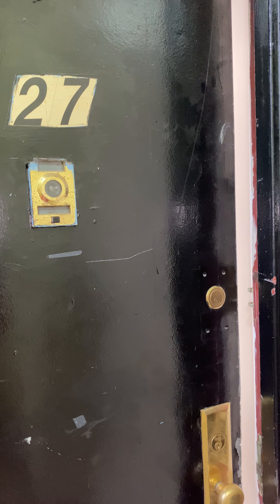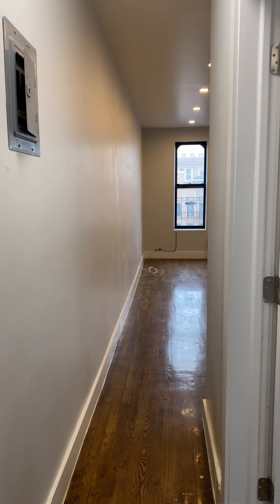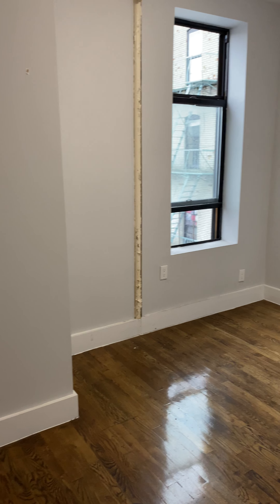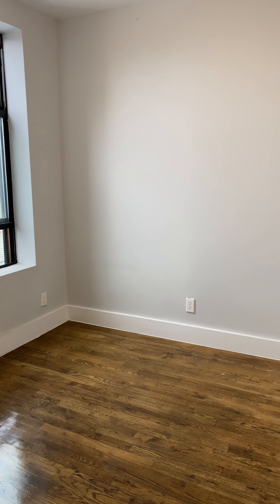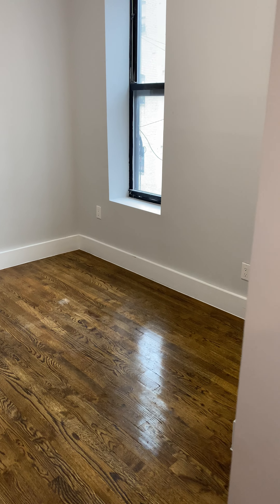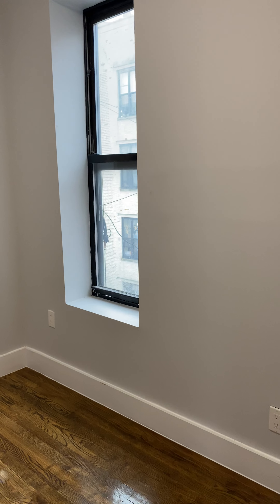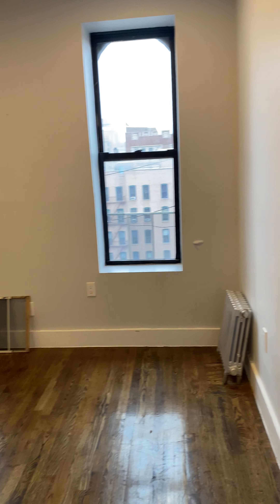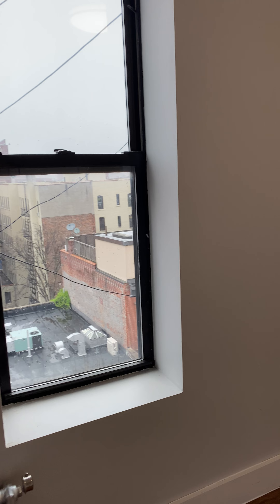126 E 103 #27